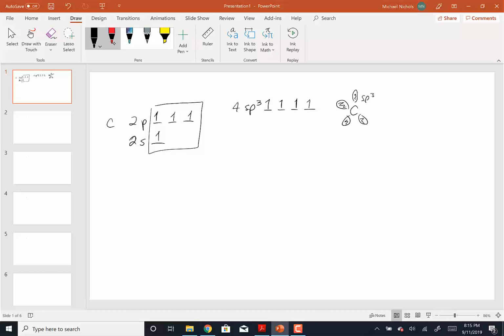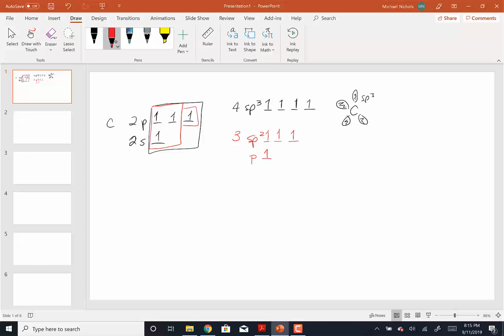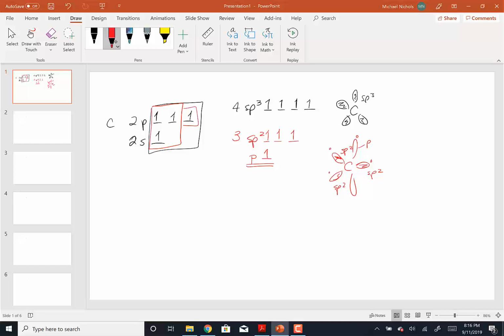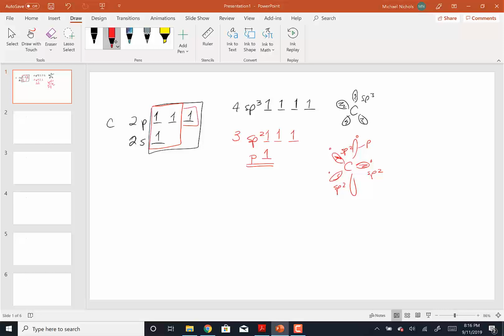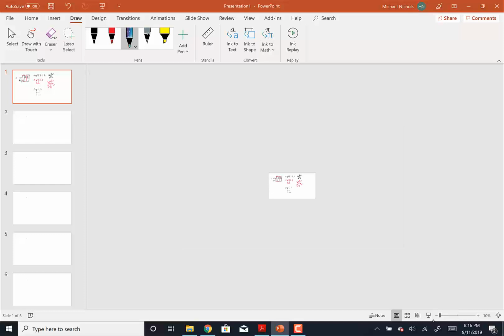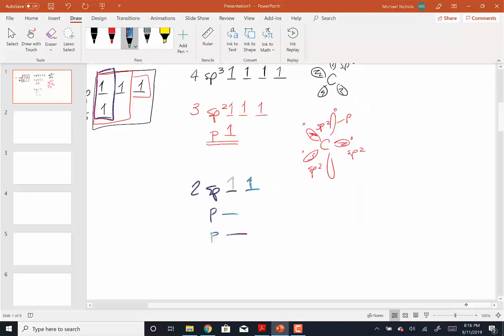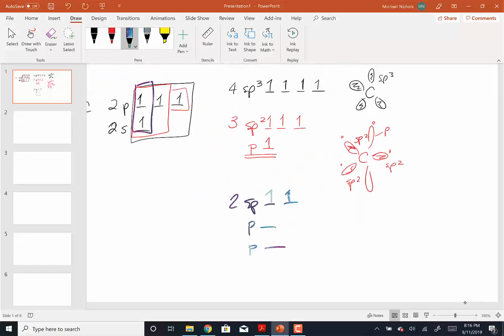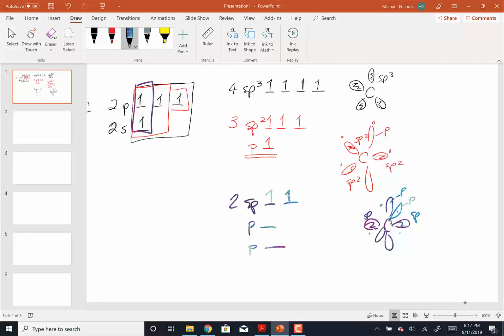Hybridization of Carbon